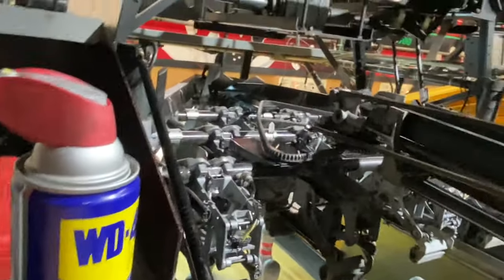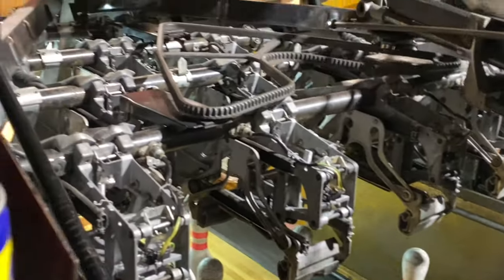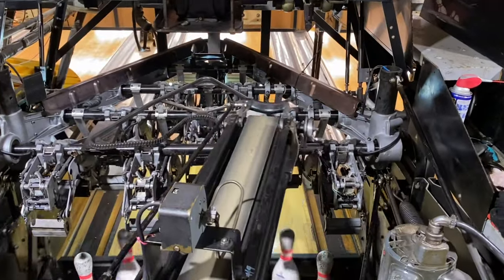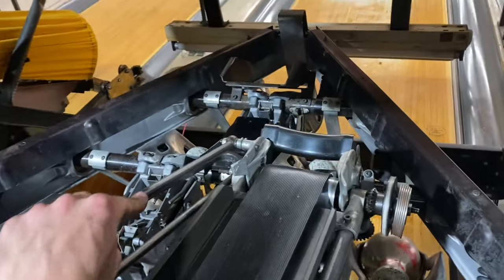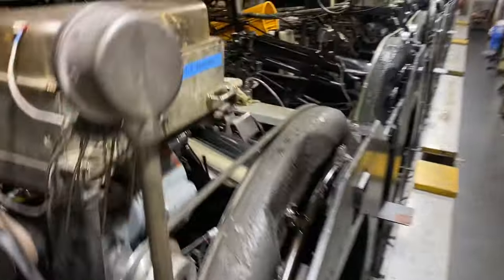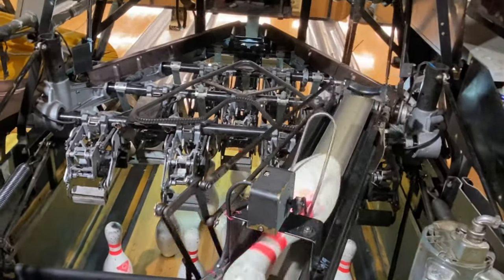Cycle Testing Fully Rebuilt + Cleaned AMF 82-30 Tables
‼️BOWLING LIVESTREAMS AT 5:30PM EST EVERY SUNDAY NIGHT(Unless told otherwise in advance)! DON’T MISS IT‼️

If you have any video recommendations/video requests don’t hesitate to let me know about it! Leave any requests/recommendations in the comment section down below!

I love talking to you guys and getting to know you!

Don’t forget to do it like a pro!